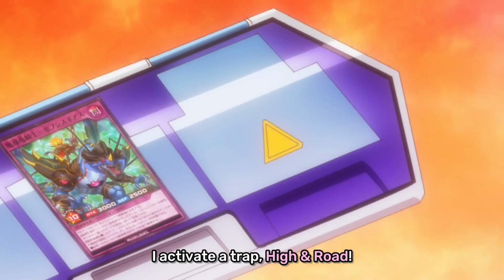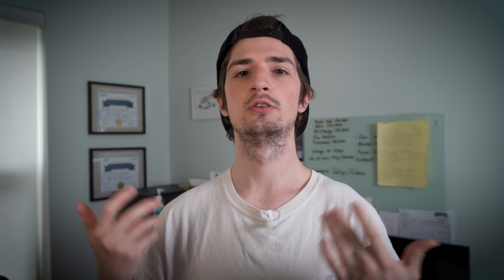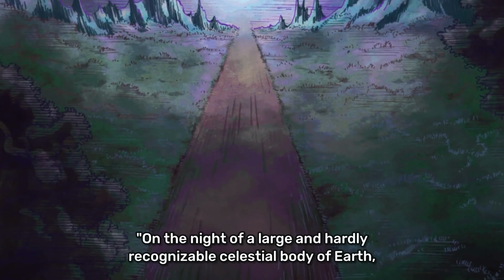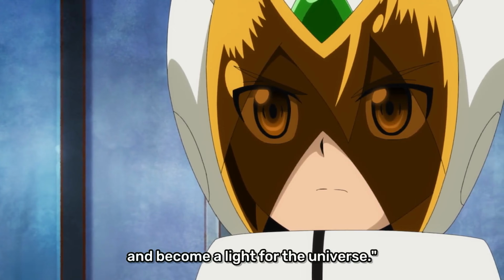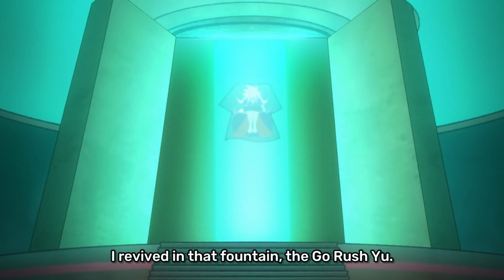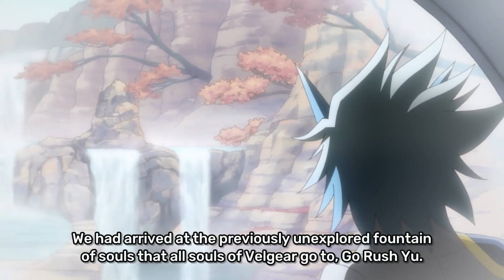The End of Yugioh Go Rush Season 1!! What you need to Know?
In this video I talk about Yugioh Go Rush Season 1 and the things Konami should change or keep for season 2.